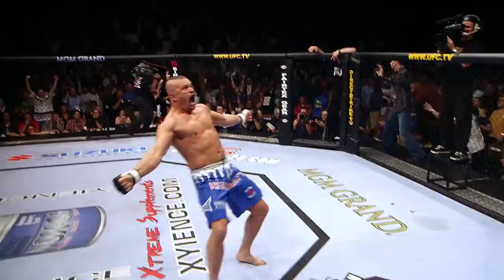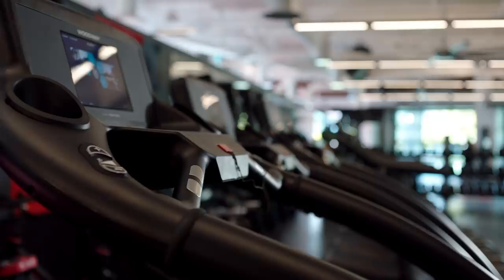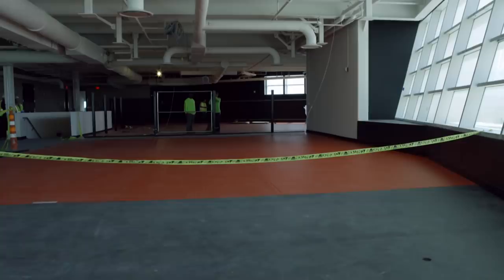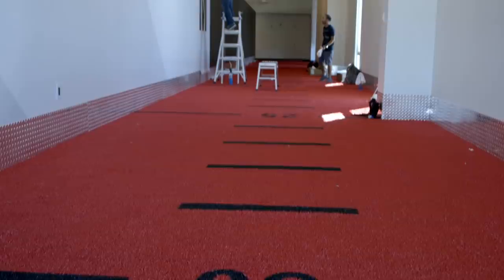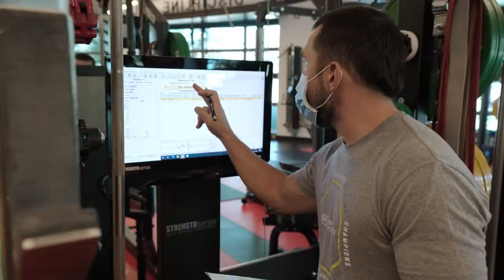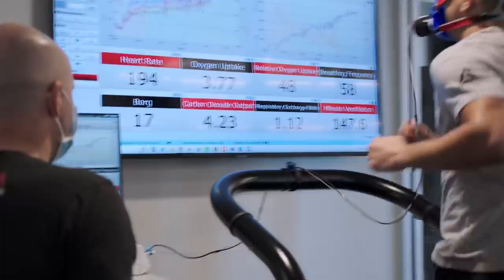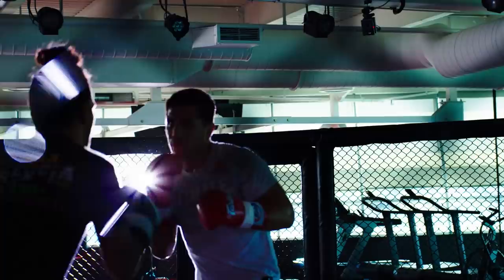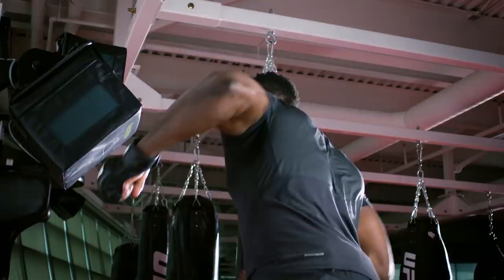UFC Performance Institute: The Evolution of MMA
See how the leader in combat athletics set a new bar for sports performance with the development of the UFC Performance Institute. With Forrest Griffin, Claudia Gadelha, Kevin Lee, Joanne Calderwood and more.